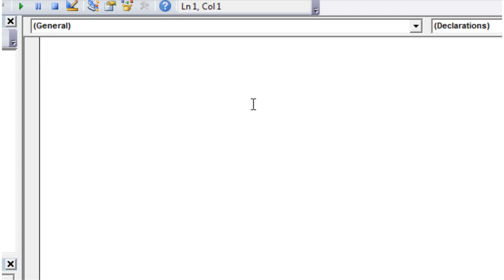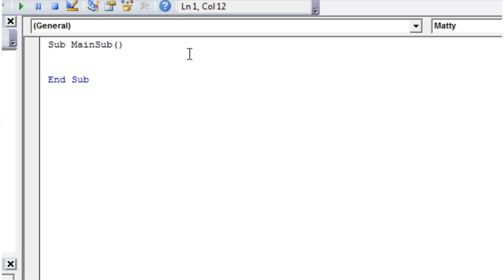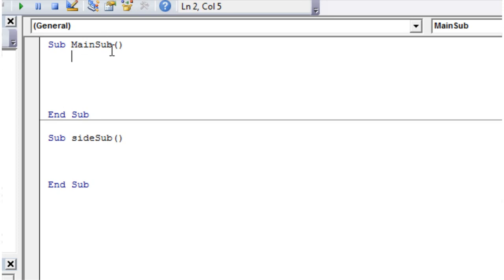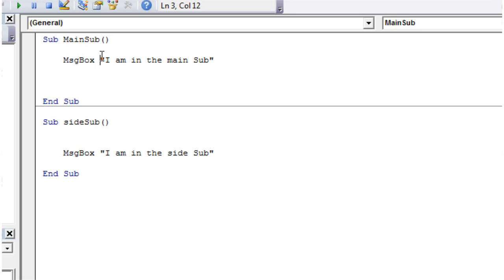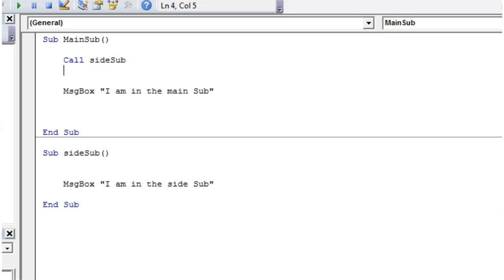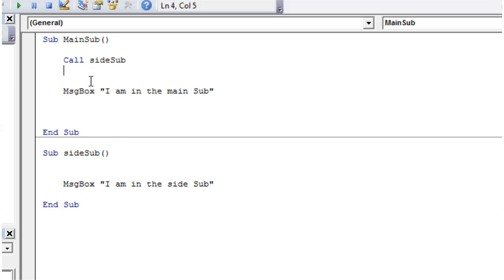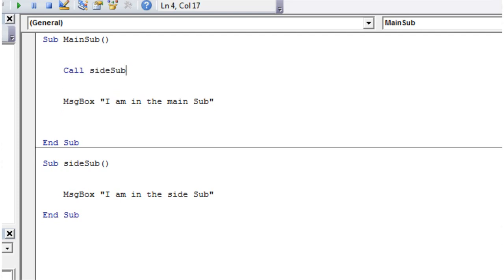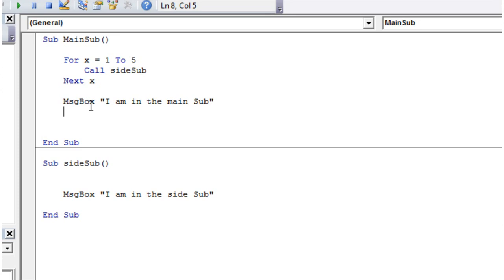Excel 2010 VBA Tutorial 29 - Calling Other Functions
How to call functions from within other functions